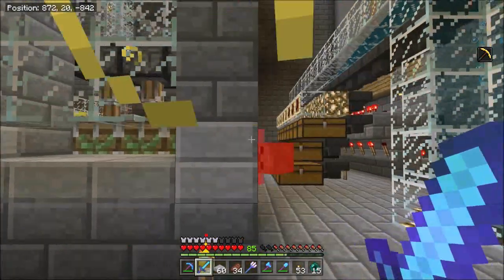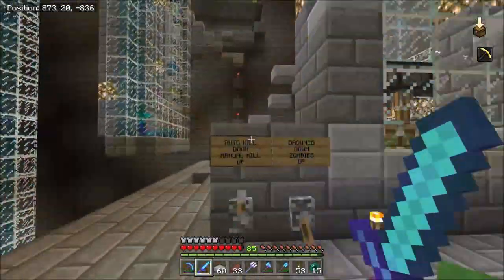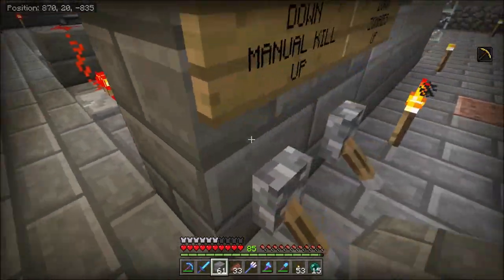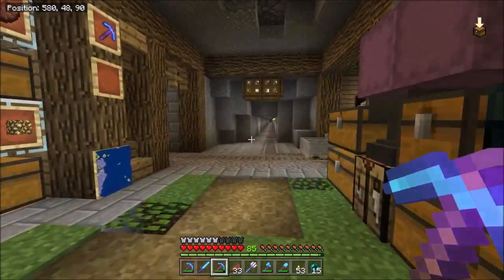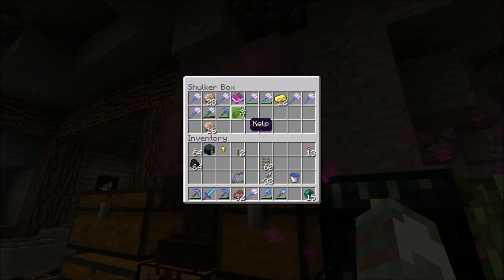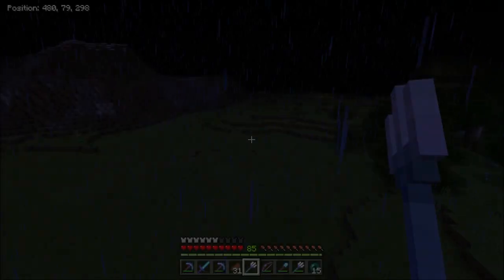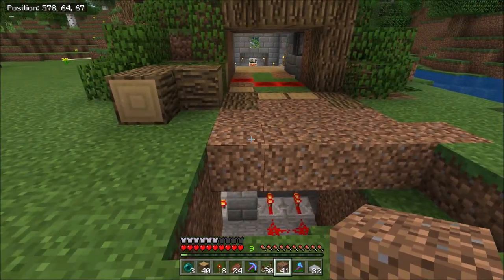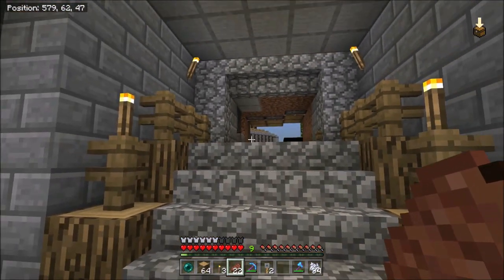Super Secret Base Entrance and Unfortunate Creeper Shenanigans!! - Surviving Bedrock SMP EP30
Minecraft Lets play series hosted by Me! JOYS!

Today we have some more Charged creeper fun and create a super secret hidden entrance for our mancave!